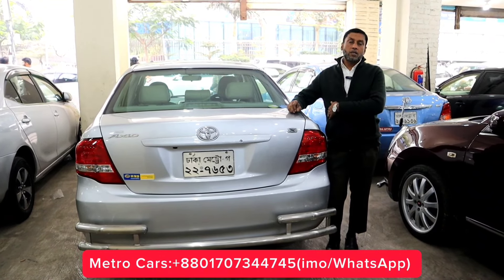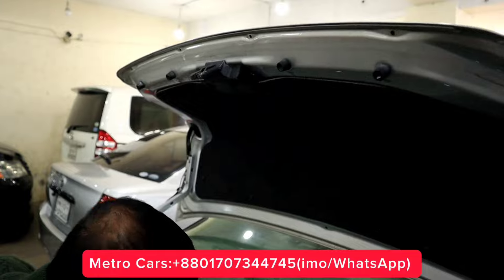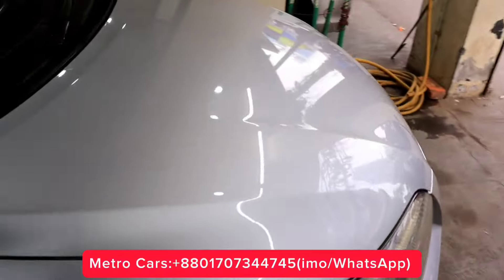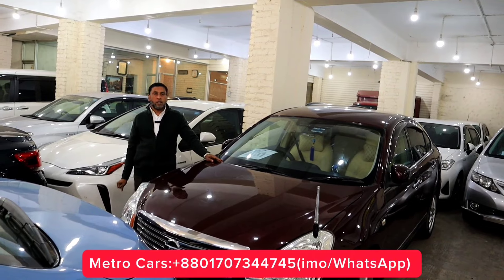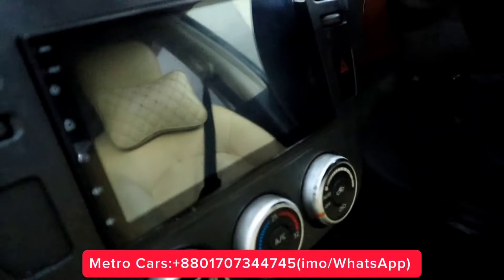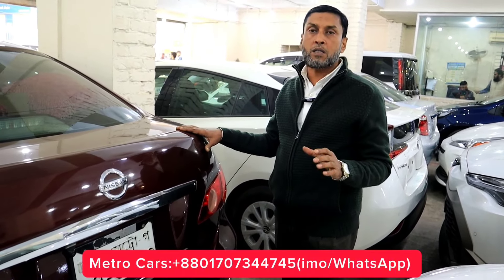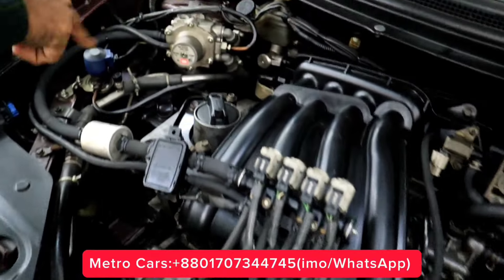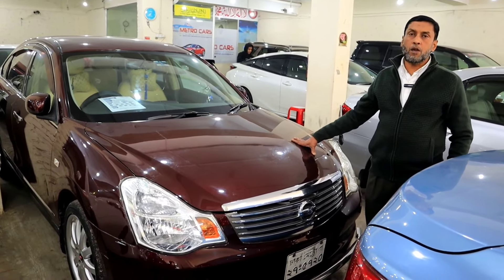কমদামে জনপ্রিয় ২টা গাড়ি দেখুন। Toyota Cars Price In Bangladesh। Axio Car Price। Nissan Car Price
কমদামে জনপ্রিয় ২টা গাড়ি দেখুন। Toyota  Cars Price In Bangladesh। Axio Car Price। Nissan Car Price  RAJ BHAI BD

📣"আপনার ব্যবসা প্রতিষ্ঠানের ভিডিও করতে যোগাযোগ করুনঃ 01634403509 নাম্বারে "

🔇 বিশেষ সতর্কীকরন: আমাদের উদ্দেশ্য শুধুমাত্র সন্ধান দেয়া। যে কোন গাড়ি/পন্য ক্রয়-বিক্রয় এবং আর্থিক লেনদেনে সতর্ক থাকুন। ক্রেতা এবং বিক্রেতার কোন জটিলতার দ্বায় RAJ BHAI BD কর্তৃপক্ষ নিতে বাধ্য নয়।

প্রিয় দর্শক,
আমি সর্বদাই চেষ্টা করি যতাসম্ভব যাচাই করে তারপর সন্ধানটি আপনাদের সামনে তুলে ধরতে।  গাড়ির কাগজপত্র এবং ইঞ্জিন আপনারা অবশ্যই  যাচাই করে সম্পূর্ন  নিজ দায়িত্বে ক্রয় করবেন। ক্রেতা এবং বিক্রেতার কোন জটিলতার দ্বায় চ্যানেল কতৃপক্ষ নিতে বাধ্য নয়।